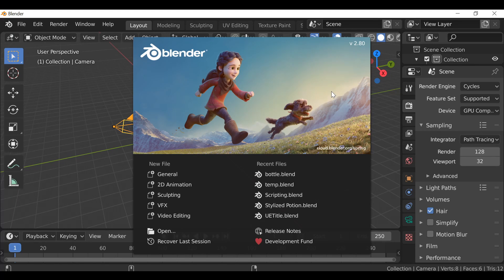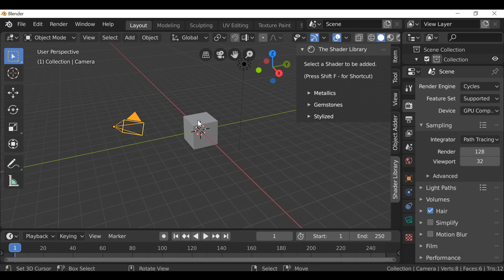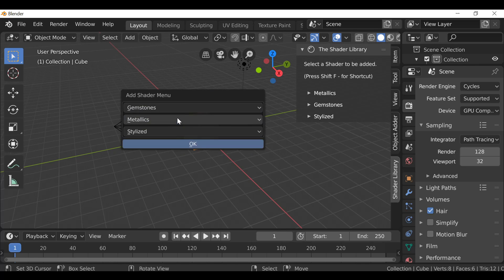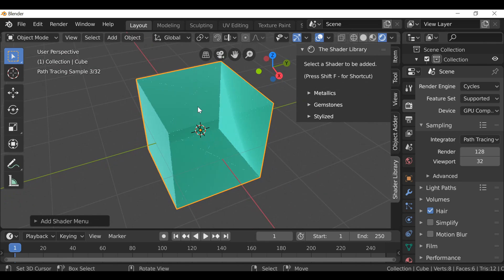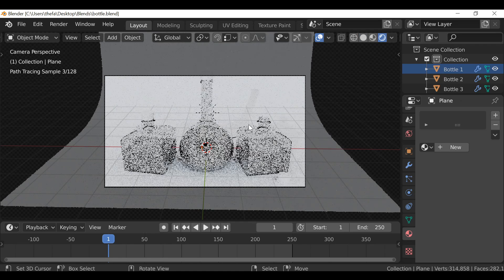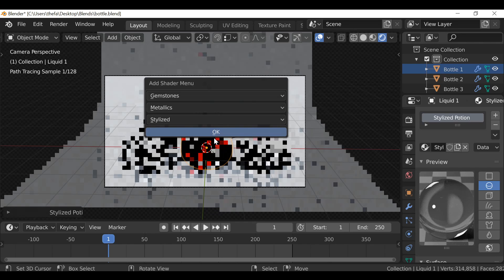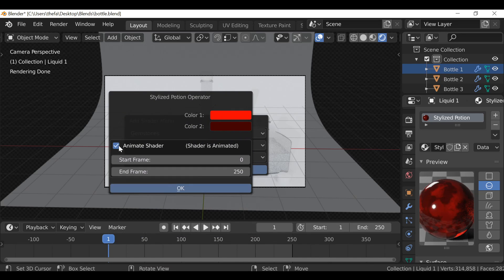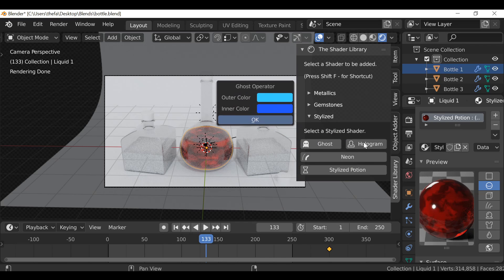Shader Library Addon - Update (version 1.03)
In this quick video, we will be looking at the Update for the Shader Library Version 1.03. If you want to download the Update, you can find the link in our blog post.

Version 1.03, has some background improvements and layout changes. I have also added a shortcut : (Shift F). By pressing Shift F in the 3D View, it will call the "Add Shader Menu". You can add whatever shader(s) you want.

The Potion Shader has also changed slightly. We can now enable or disable the Animation effect by using the Check box. If the Animation is enabled, then we can set the Start and End Frame for the animation.

If you have any suggestions or comments, you can leave a comment here or in our Facebook Group.

Links -